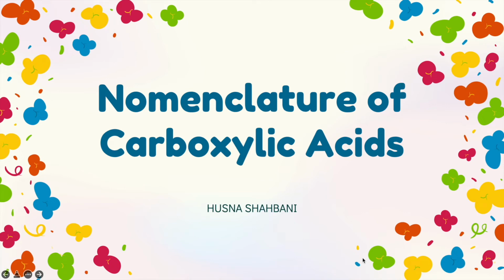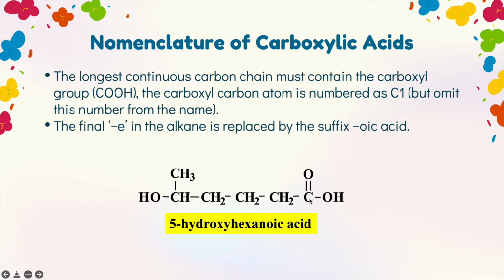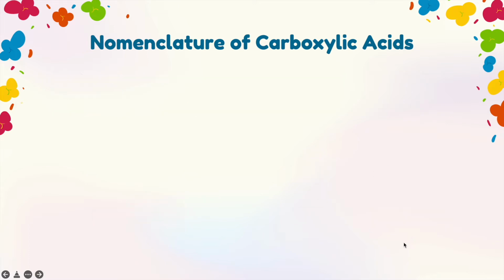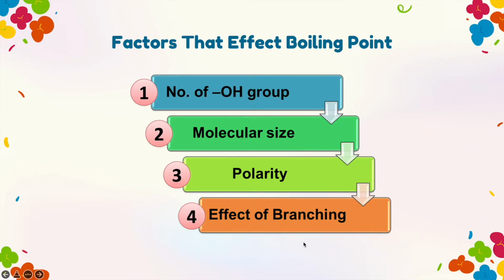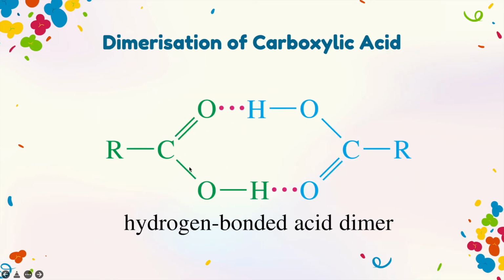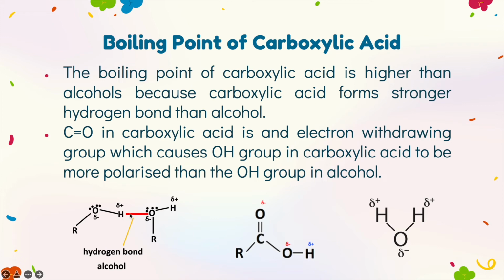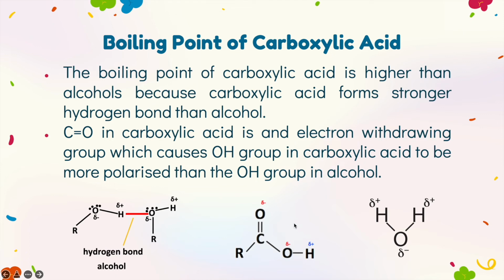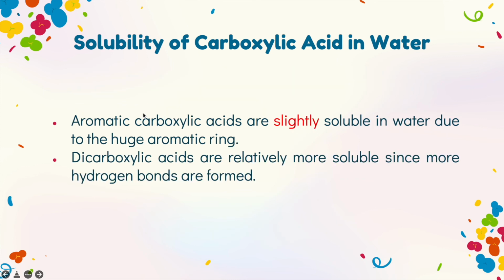Nomenclature and Physical Properties of Carboxylic Acids